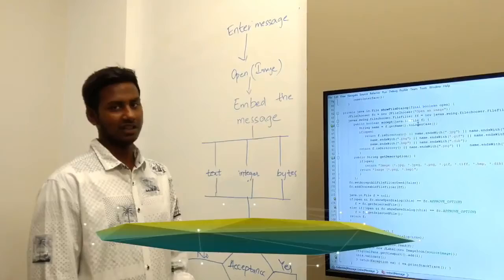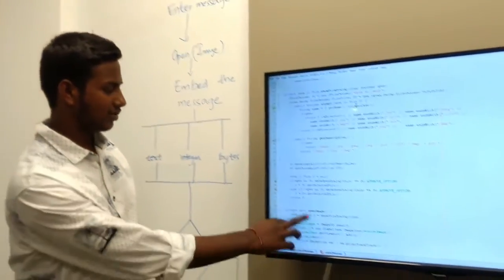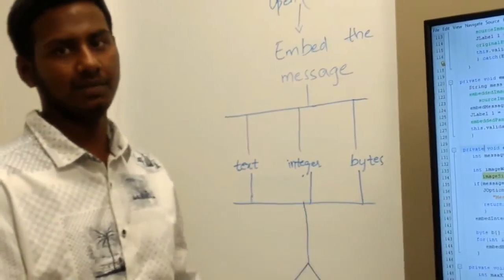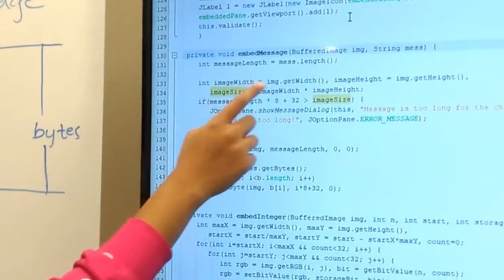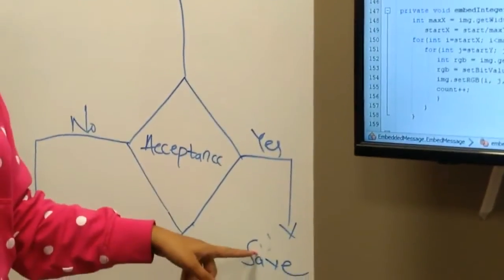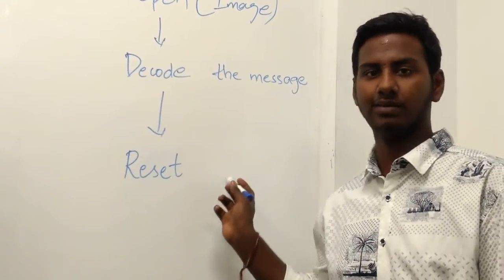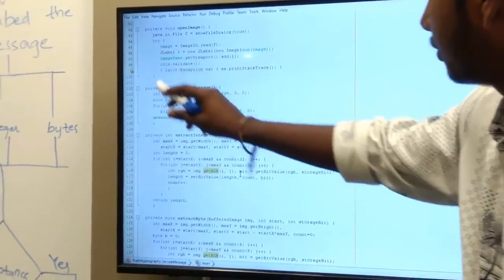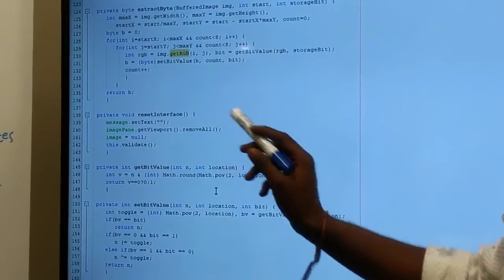CRYPTOGRAPHY AND STEGANOGRAPHY: Bennett University - CSE 3 Sem (2016 Batch) Project